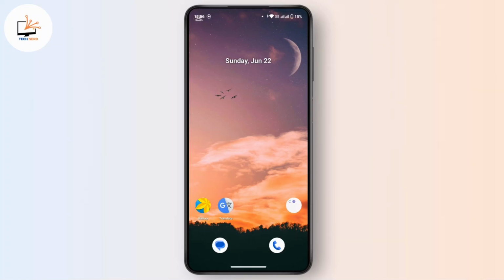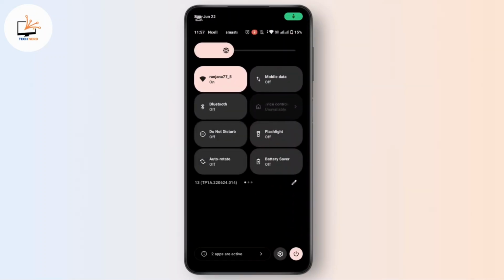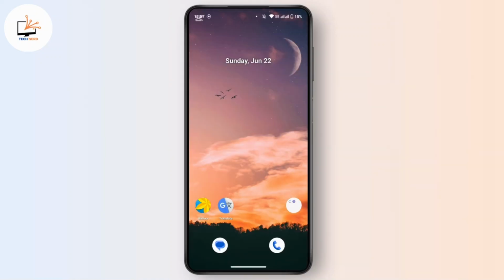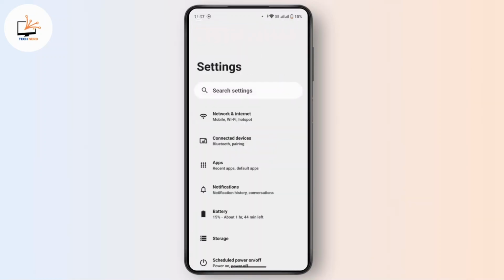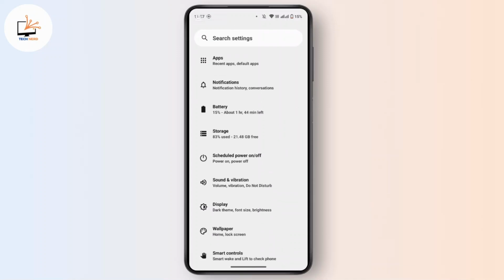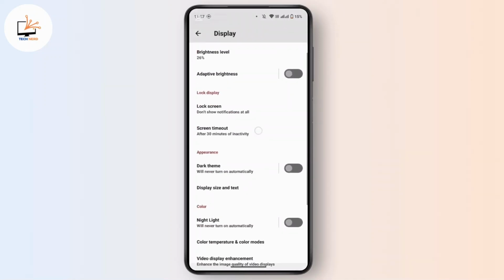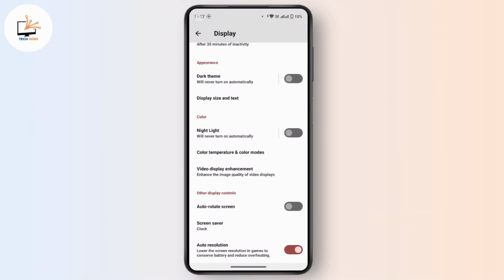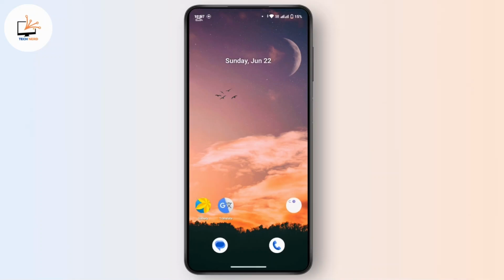How to Fix Auto Rotate on Android Device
Having trouble with auto-rotate not working on your Android device? In this quick tutorial, Kate walks you through simple steps to fix the auto-rotate feature using your Quick Settings, Display settings, and a quick restart. Whether it’s a minor glitch or a settings issue, you’ll be able to restore screen rotation in just minutes. Watch now and fix your phone today!

⏱ Chapter Timestamps:
00:00:00 - Introduction
Learn how to fix auto-rotate issues on your Android phone.

00:00:08 - Check Quick Settings
Swipe down your Quick Settings panel and enable Auto-rotate.

00:00:20 - Use Phone Settings
Open device Settings and go to Display.

00:00:30 - Enable Auto-Rotate in Display Settings
Scroll and turn on Auto-rotate screen under Display options.

00:00:45 - Restart Your Phone
Restart your device if Auto-rotate is still not working.

00:01:00 - Conclusion
You’ve now fixed the Auto-rotate problem on your phone!